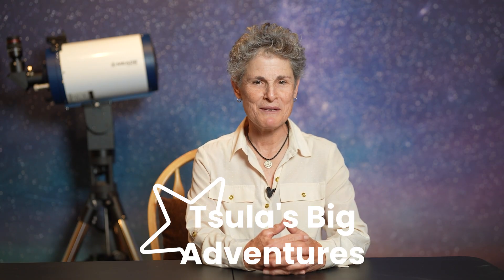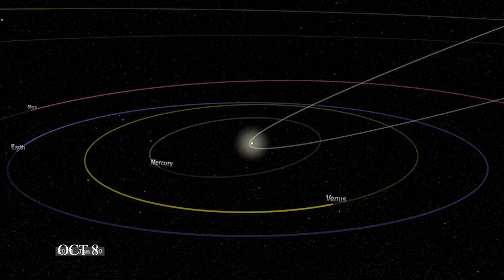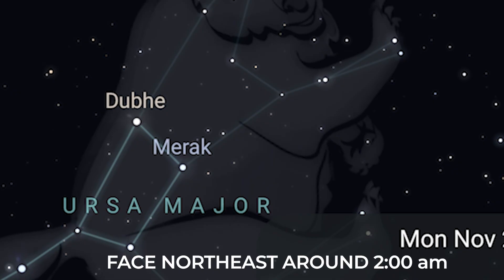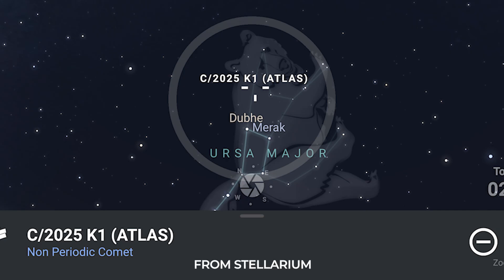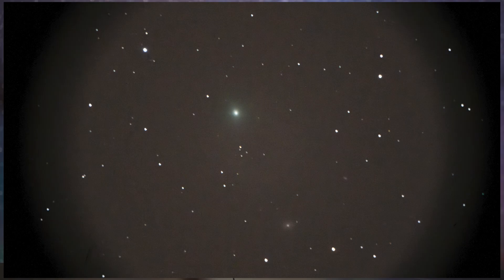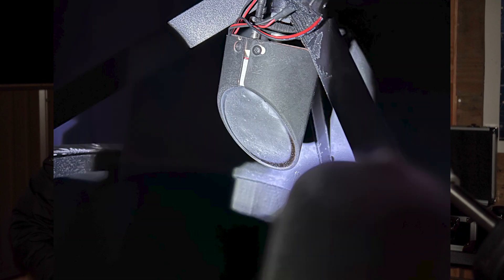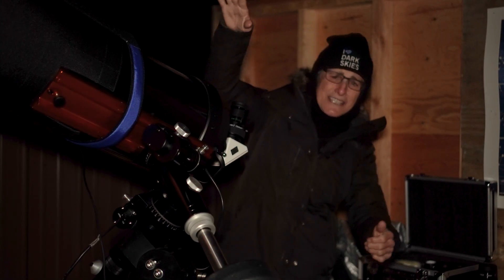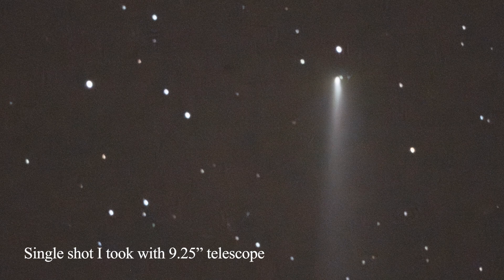Double Comet Alert! How to See C/2025 K1 & 3I (ATLAS)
✨ DOUBLE COMET ALERT! In this video, I take you into the rare appearance of two ATLAS comets—Comet C/2025 K1 (ATLAS) and Interstellar Comet 3I (ATLAS). Whether you're a backyard astronomer, astrophotographer, or just love cosmic events, this is one sky show you won’t want to miss.

🌠 What You’ll Learn in This Video:
• What makes C/2025 K1 (ATLAS) unique
• Why Comet 3I (ATLAS) is such a rare interstellar visitor
• When and where to look in the night sky
• Best tips for spotting both comets with binoculars or a telescope
• What to expect visually and photographically
• How bright each comet might get and if you’ll be able to see them from your location

🔭 Gear I Used:
9.25" Schmidt-Cassegrain Telescope and Obsession 15" UC Telescope

📅 Skywatching Timeline:
I walk you step-by-step through the dates, sky positions, and viewing tips for catching both comets during their closest approaches.

💬 Have Questions?
Drop your comet sightings, photos, or gear questions in the comments—I’d love to help!